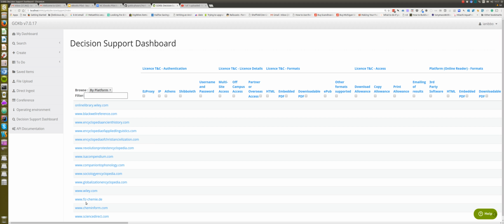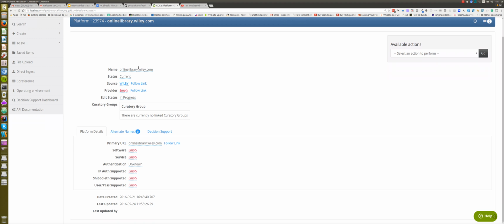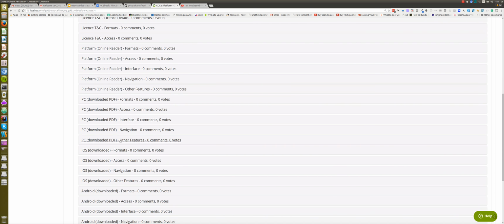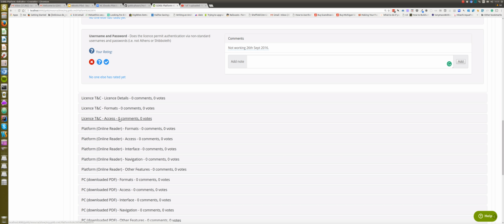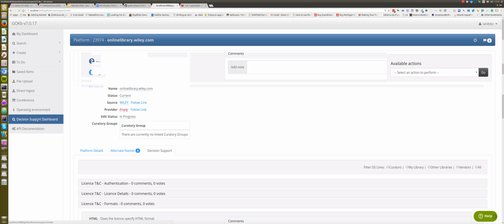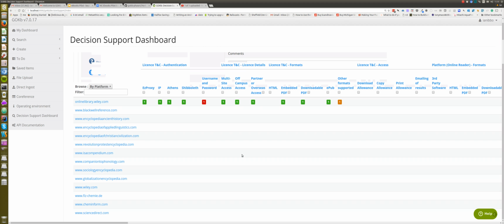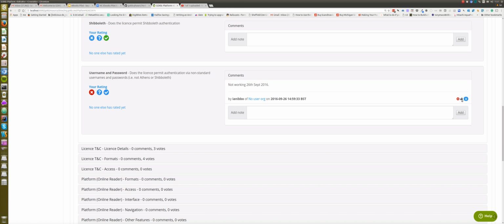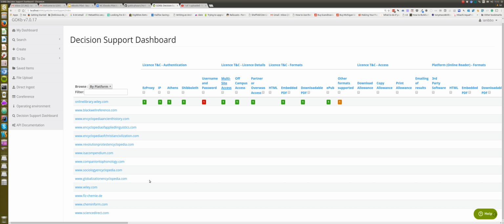NC - Ebooks update #2 - Decision Support